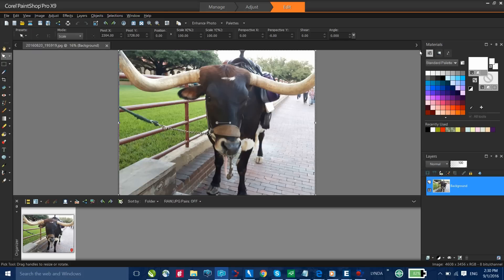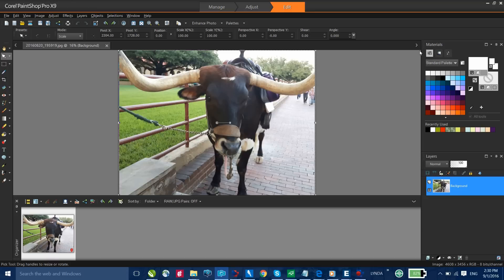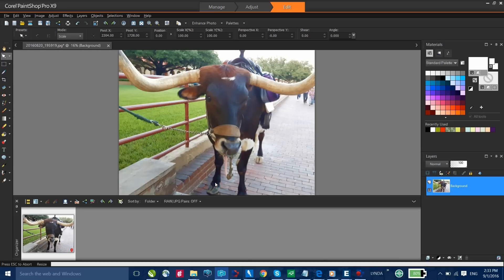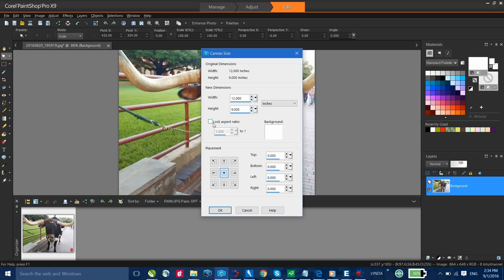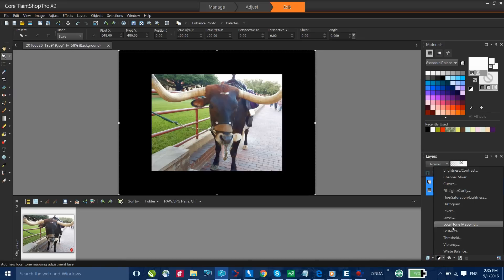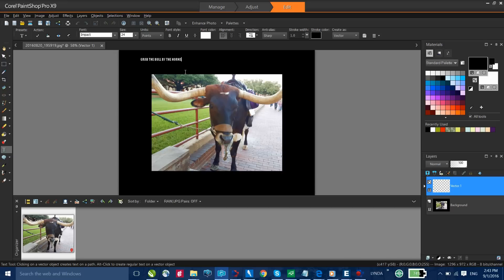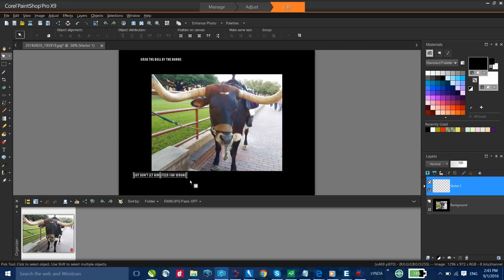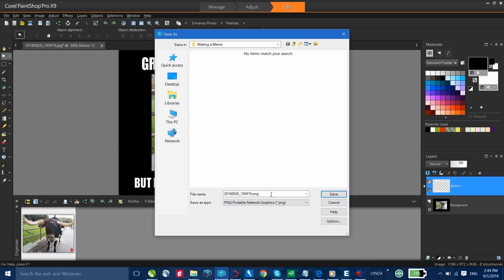Creating a Meme in PaintShop Pro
Have you ever had a great idea for a meme but didn’t know how to create it? This tutorial will show you how easy it is to create your own memes for sharing online. Starting with a photo, you’ll learn how to properly resize it for posting on the web along with tips for adding and formatting your text. Once you give it a try and see how easy it is, you’ll be making your own memes in a matter of minutes.